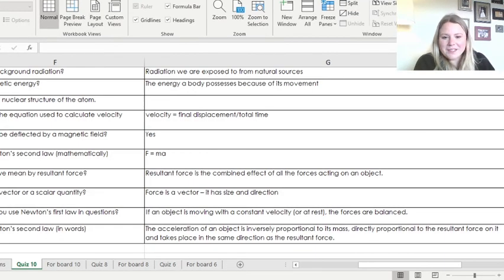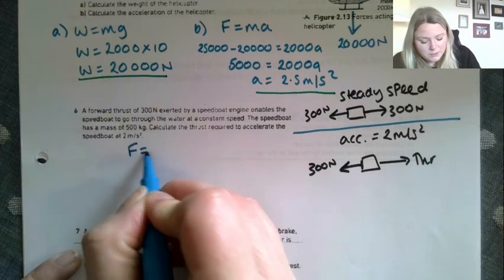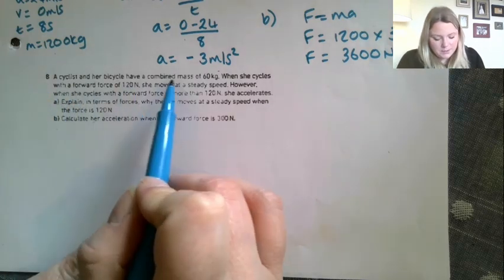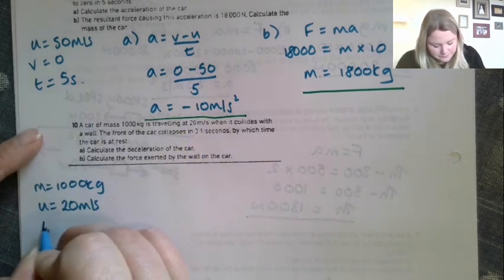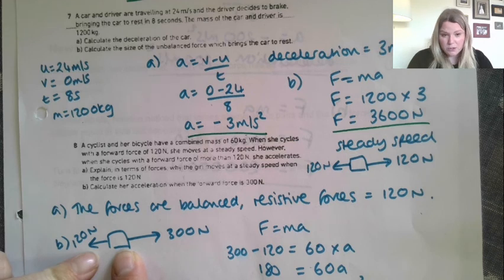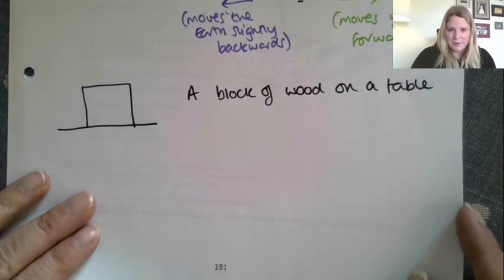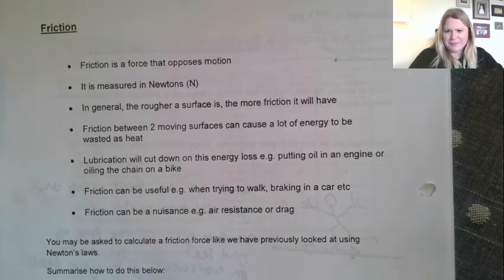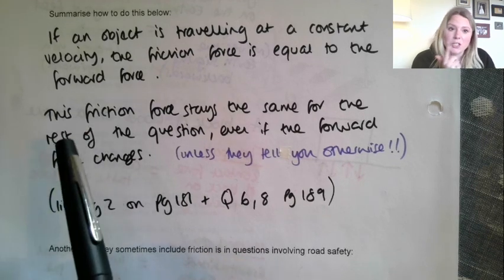Year 11 Newton's third law and friction